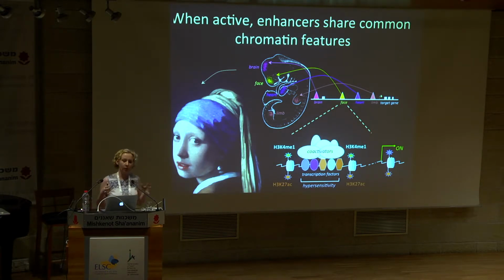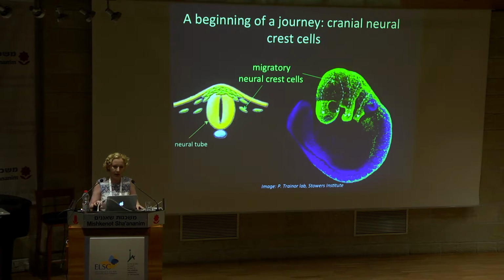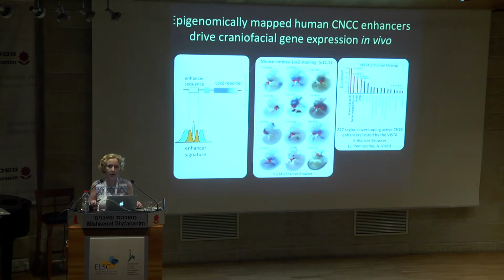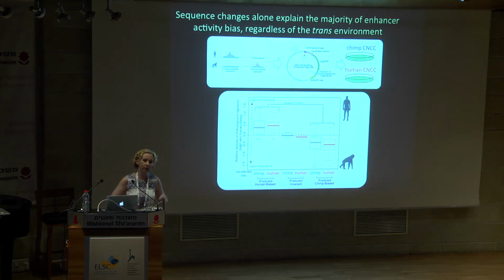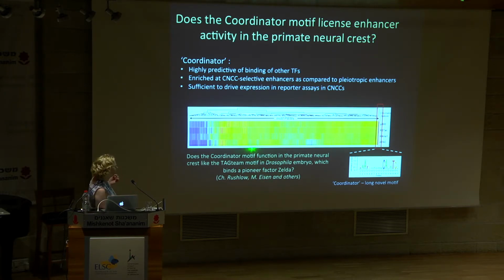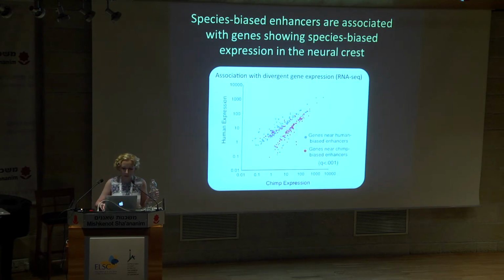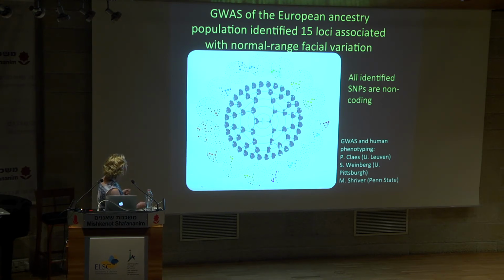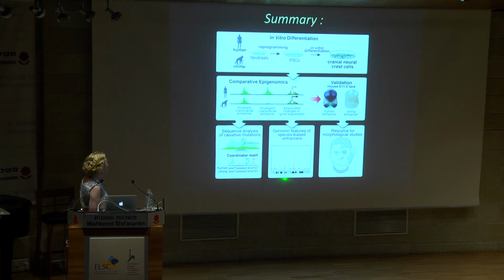ELSC 7 - Joanna Wysocka